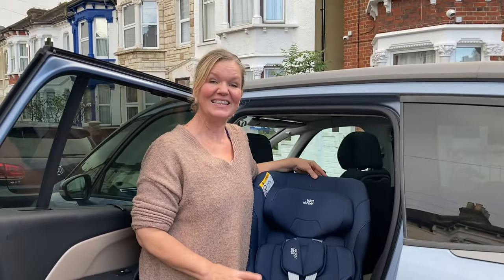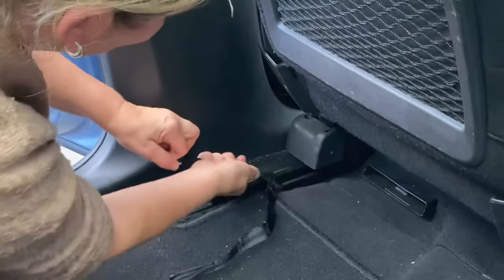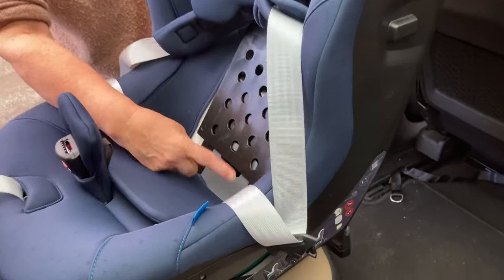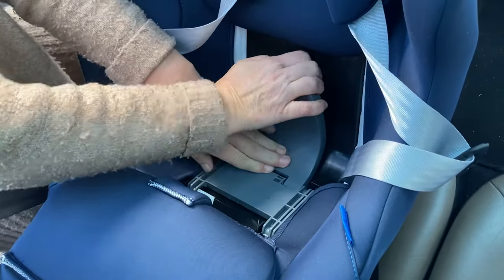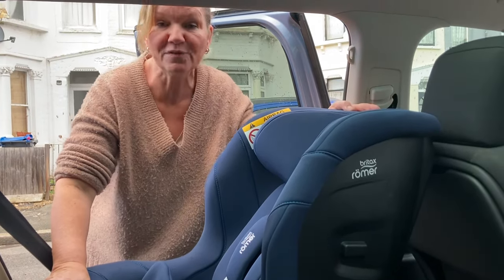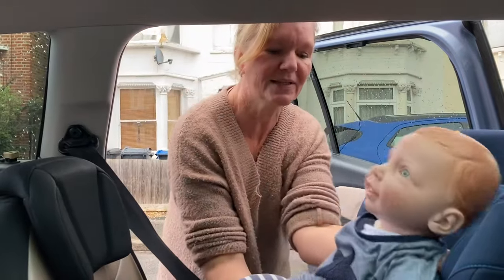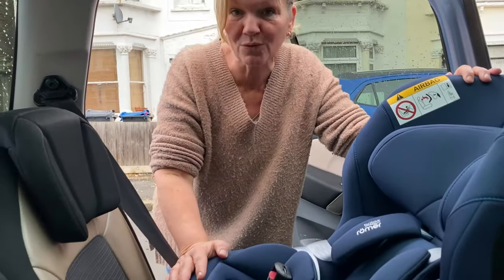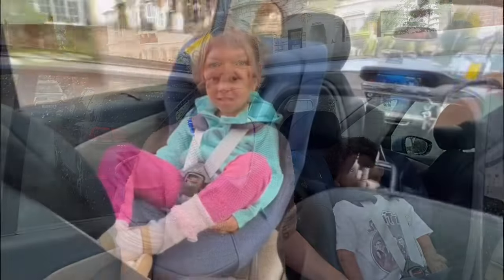How to install and use the Britax-Römer Max-Safe Pro rear facing car seat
The Max-Safe Pro is the new R129 car seat from Britax-Römer. It rear faces from 61-125cm, roughly six months to seven years.